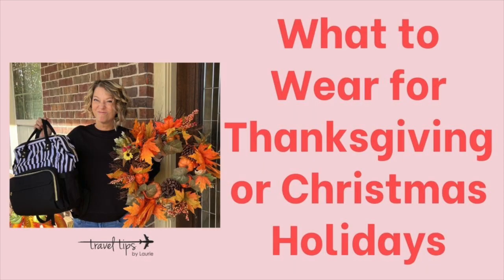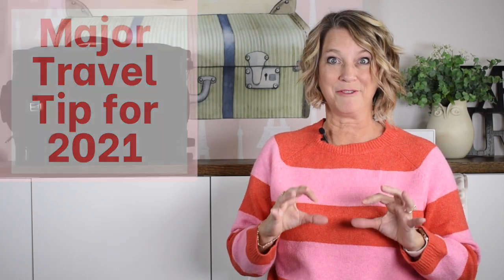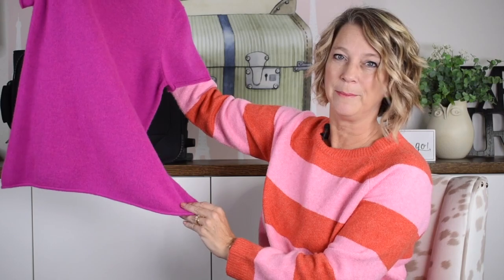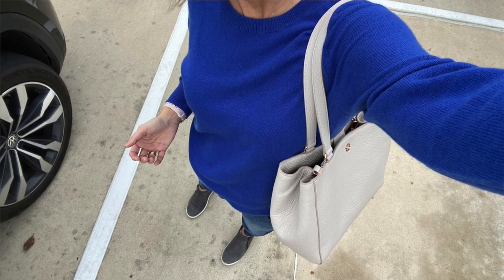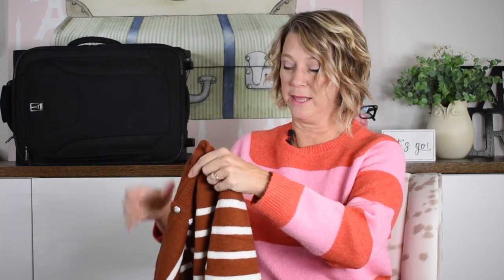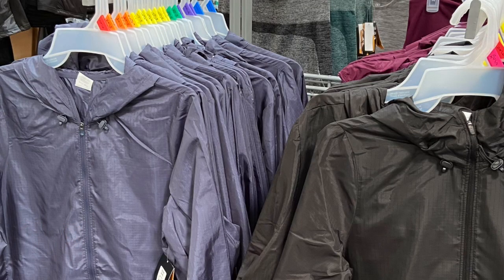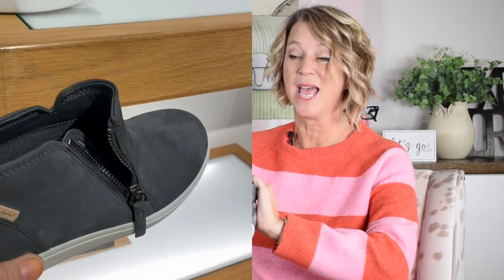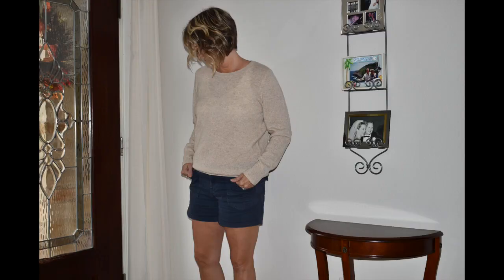Outfits Easy to Pack (Winter)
Outfits That Are Easy to Pack:
Here are travel tips on what to wear for when you travel during the winter. You need outfits that are easy to pack, easy to wear, and clothes that are easy to mix and match for a casual or elevated style for travel.

Links:
Amazon storefront